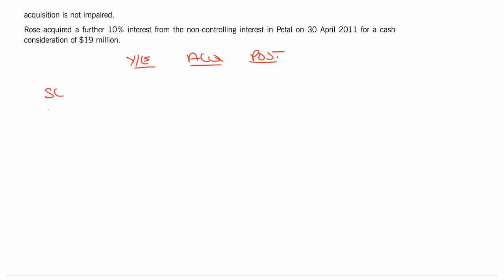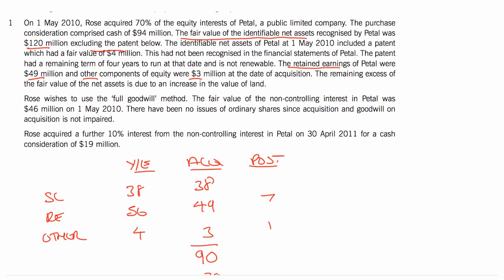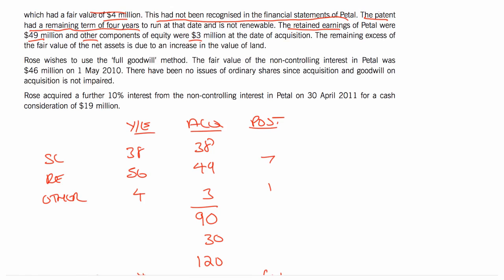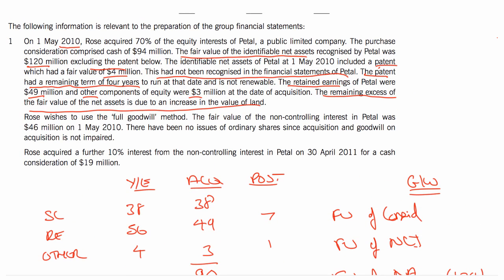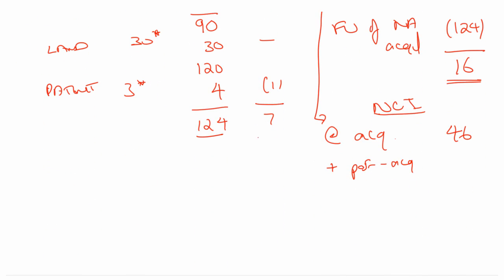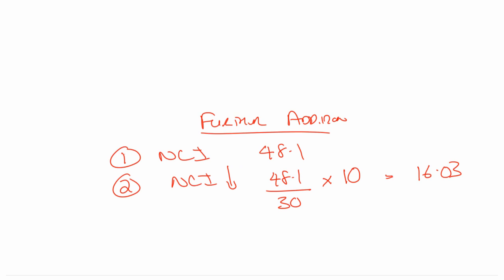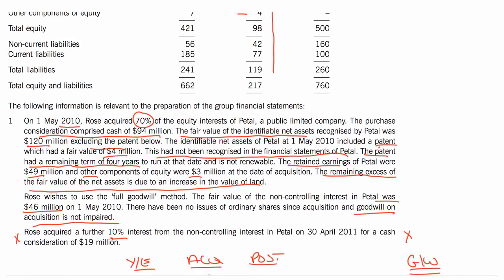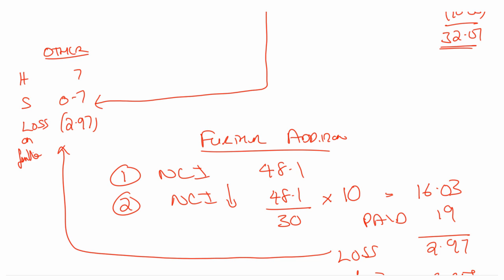P2 ACCA Past Paper Answer - Further Additions: Exam - June 2011 Question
ABOUT THIS VIDEO:
This video shows you how to answer the ACCA P2 question (Q1 note i June 2011)

Our offer is simple - we promise you 3 things:

1) You will enjoy studying ACCA at last!

2) You will find ACCA simple and easy to understand.

3) You will feel confident about passing every exam.

aCOWtancy is different. It is built on these fundamental principles:

Quality
The science of learning
Technology
Simplicity